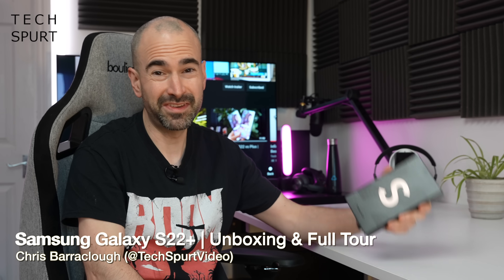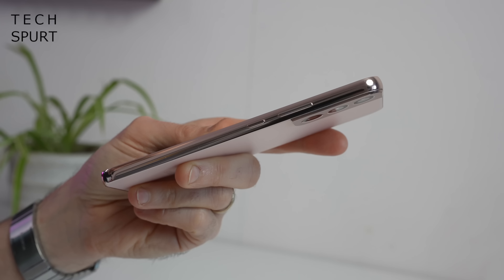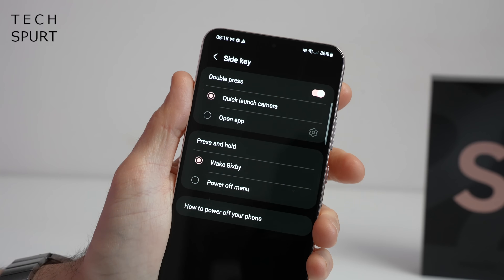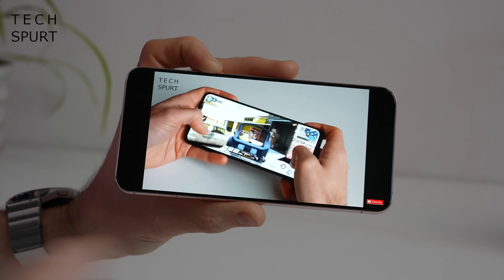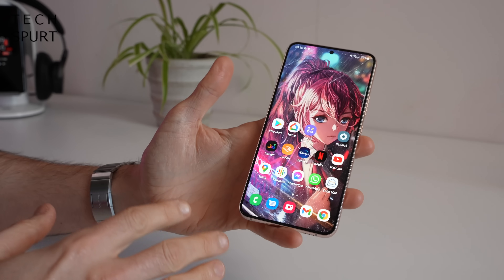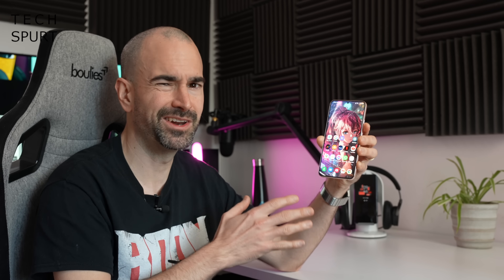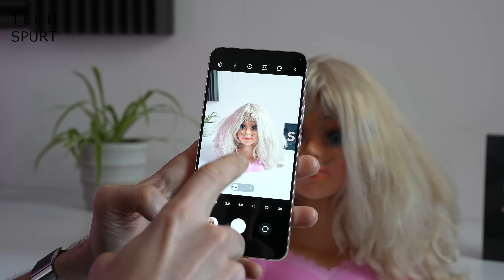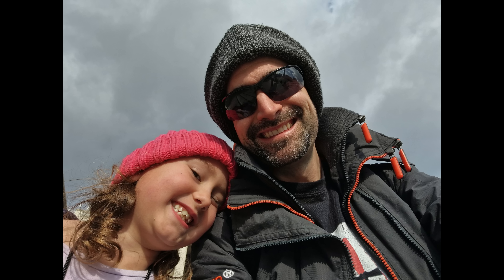Samsung Galaxy S22 Plus | Unboxing & 48 Hour Review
Unboxing the Samsung Galaxy S22 Plus, with a camera test, gaming review, best OneUI 4.1 features and more. This in-depth hands-on explores the upgraded optics and specs of the Samsung S22 Plus, a fresh 2022 flagship that's more affordable than the Ultra.

One of the biggest changes is that 50MP primary camera, which is brilliant for low light photography as well as video. You get more detail and more natural skin tones in taxing conditions. The Galaxy S22 Plus also boasts a proper telephoto zoom lens now, although don't push in beyond the 10x level.

Gamers will enjoy the smooth performance you get from Genshin Impact, even on higher detail settings. Samsung's Exynos 2200 may not benchmark as high as the Snapdragon 8 Gen 1 but even demanding fare plays with a high frame rate. And the Galaxy S22 Plus stays cool even for extended gaming sessions.

Battery life so far has been fine, and while the specs aren't too dissimilar to the Ultra, you don't have that stylus pen for getting creative.

So are you tempted by the Samsung Galaxy S22 Plus? It'll be on sale in the UK from March 11 from £949, quite a high price but a solid handset too.

Samsung S22 Plus Unboxing Chapters:
0:00 - A thankfully short intro
0:21 - What's in the box?
0:42 - Design
3:04 - OneUI 4.1 features
6:17 - Display & audio
8:34 - Performance & gaming test
12:07 - Battery life
13:12 - Camera test
16:56 - Byyyeeee